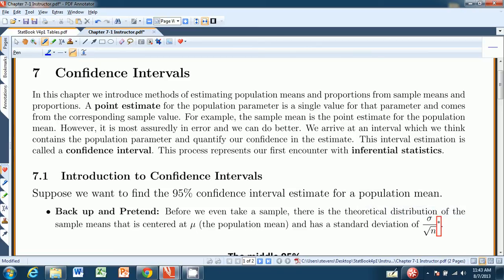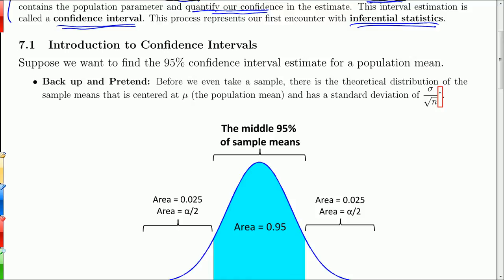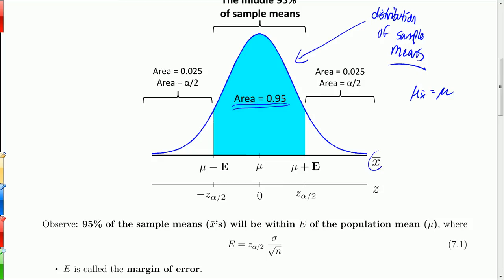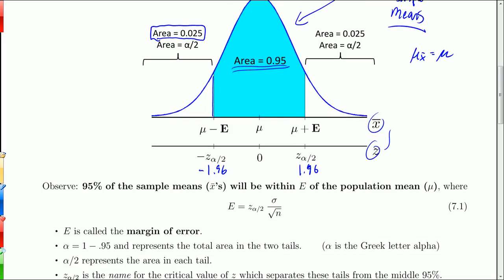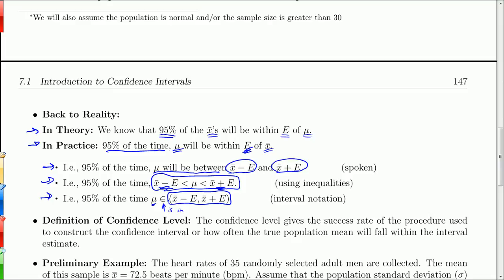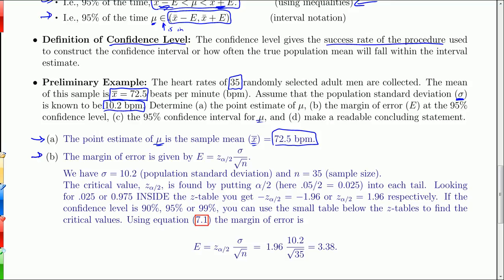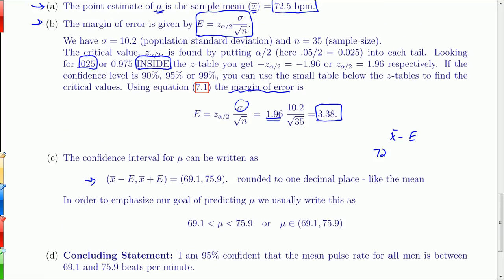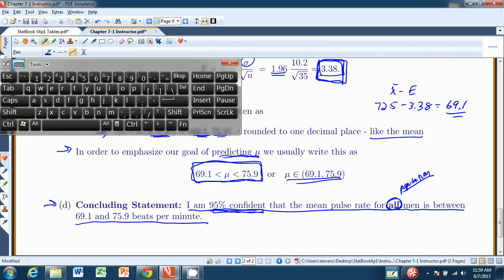Chapter 7.1: Introduction to Confidence Intervals